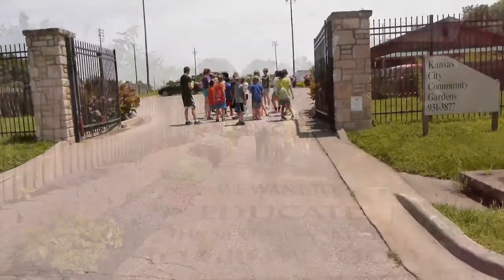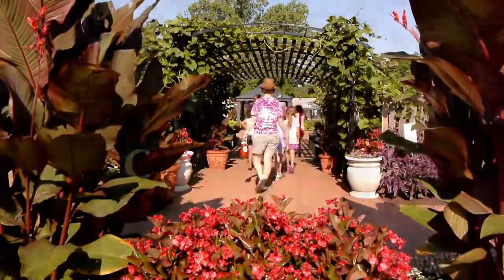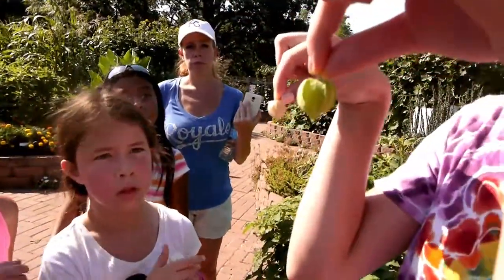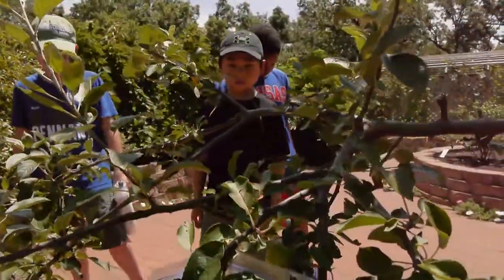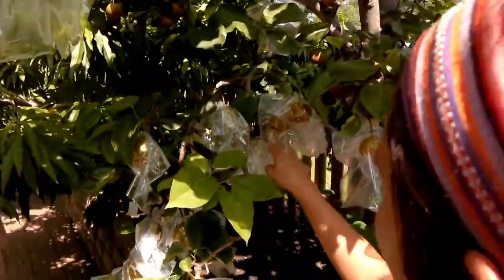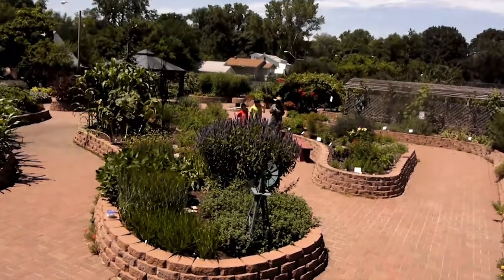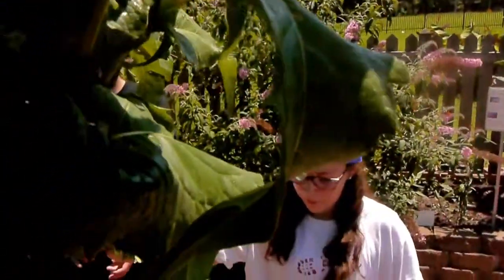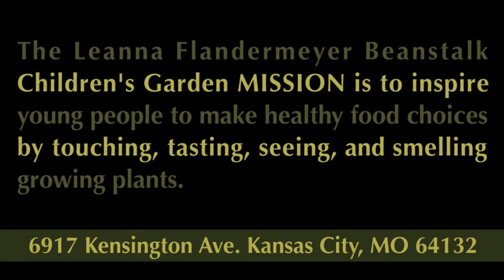Beanstalk Children's Garden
The Leanna Flandermeyer Beanstalk Children’s Garden is a unique (and fun!) field trip destination for children of all ages.

The Beanstalk Garden offers children the opportunity to learn about:
• Growing Food
• Insects
• Nutrition
• Plant Science

Visitors are encouraged to use their senses to see, touch, smell and taste plants as part of the learning process. Children are given vegetables fresh from the garden for tasting.

The Beanstalk Children’s Garden is comprised of six specialized garden areas including:
• The Vegetable Garden is planted with many varieties of vegetables from all around the world.
• The Fruit Garden is planted with both common and unusual berry bushes and fruit trees.
• The Herb Garden features many different types of herbs for cooking, fragrance and medicinal uses.
• The Seed and Grain Garden contains seed and grain plants like corn, wheat, oats, soybeans, and popcorn.
• The Curiosity Garden is a special place filled with strange and unusual plants.
• The Water Garden features plants like papyrus, water lilies and floating water hyacinths along with fish and frogs.

Visit the Garden!

Hours of Operation:
Monday—Friday 9 AM to 5 PM
Saturday 9 AM to 1 PM; Closed Sunday

The Beanstalk Children’s Garden is open from mid June to mid October.

To Plan a Tour:
Groups are asked to call ahead or fill out the form at the following link to make arrangements for a tour guide:

Guided tours cost $2 per person.
All plants are labeled with names and information.
The garden paths are paved and fully wheelchair accessible.
Picnic tables are available. Groups should call ahead to reserve.
The Beanstalk is an approved field trip site for Girl Scouts to complete badge requirements.
School and homeschool groups may call for special tours and educational opportunities.
Garden Clubs are welcome as schedule permits.

Plan a Tour Today!